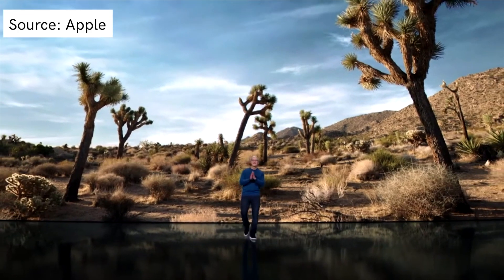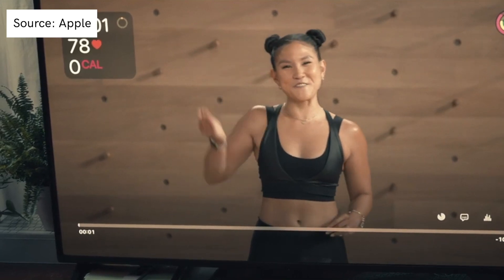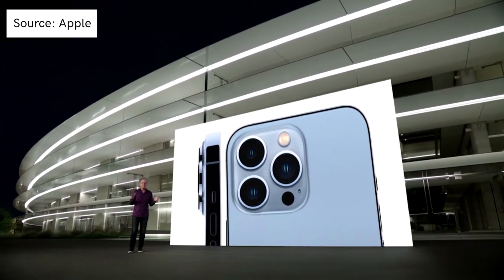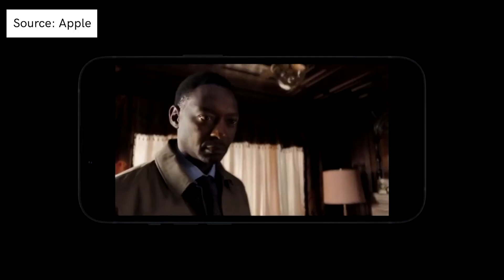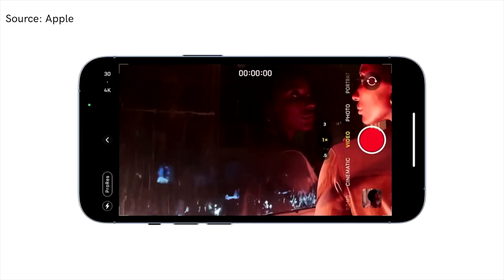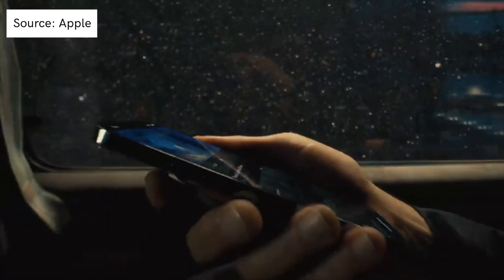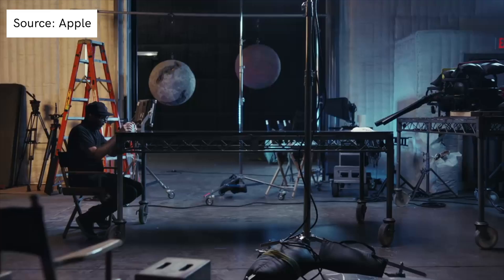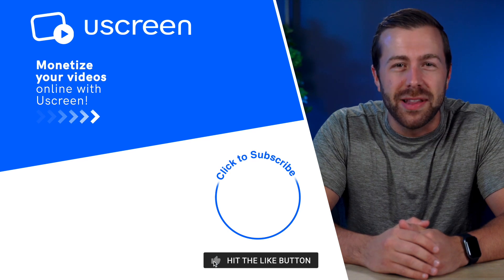What the iPhone 13 Pro Means for Your Video Content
Apple announced the iPhone 13 and iPhone 13 Pro and in this video we're talking about the impact this device and accompany features will have on you, your video content, your video business, and even the creator economy as a whole.

With the introduction of new features like Apple's cinematic mode which enables video content creators to use rack focus on your iPhone 13 as well as the addition of ProRes videos on the device, you can make better videos than ever before on your mobile device.

Instead of spending thousands on high end gear, content creators can pick up an iPhone 13 Pro and have everything you need in one device that fits into your pocket. This signals an arrival of mobile devices truly being capable of competing with higher end equipment and that impact will be felt for years to come in video content across the internet.

Chapters
00:00 - The Power of Apple
01:14 - Camera Updates to Understand
02:24 - Video Features that Affect You
04:03 - What it all means for you and other creators

Watch our on-demand demo to learn how Uscreen will help you monetize your videos